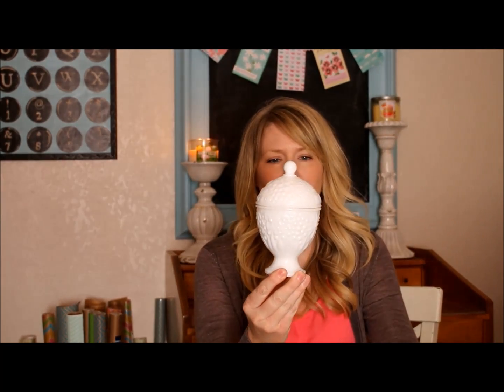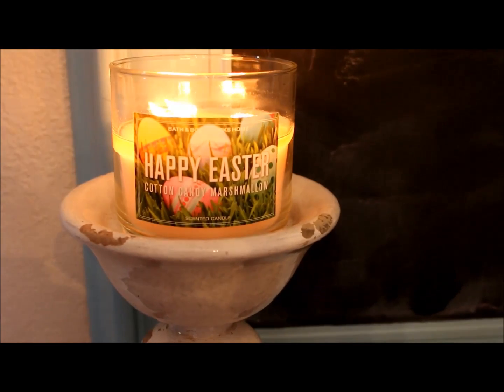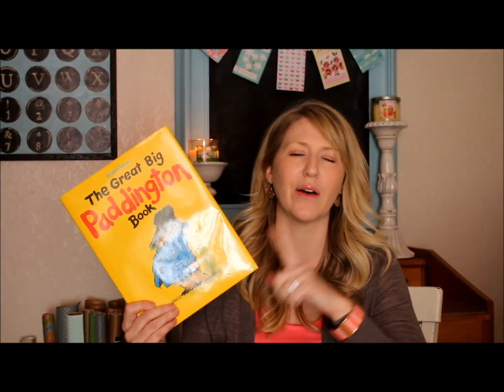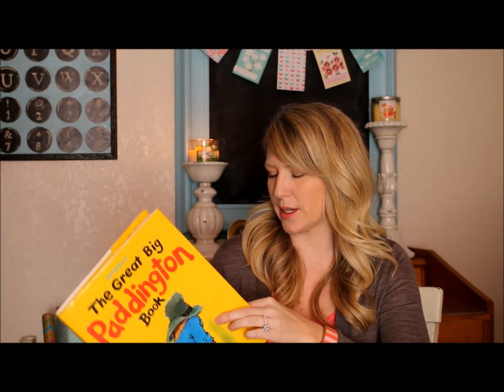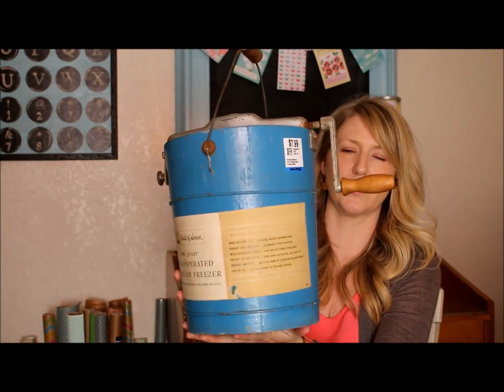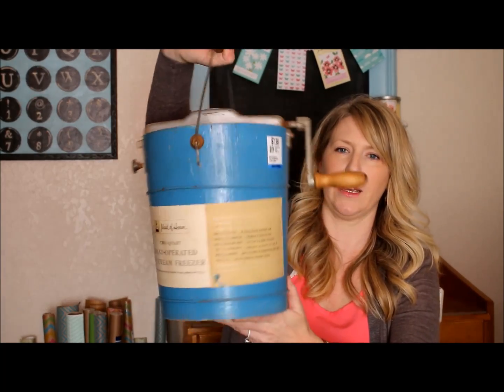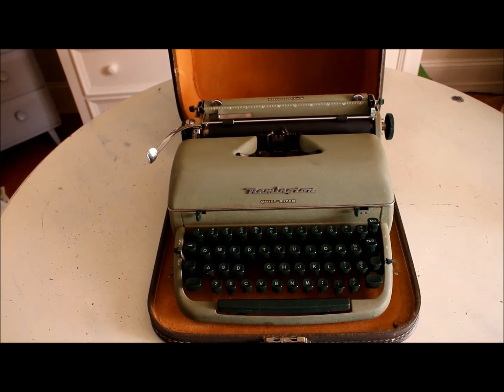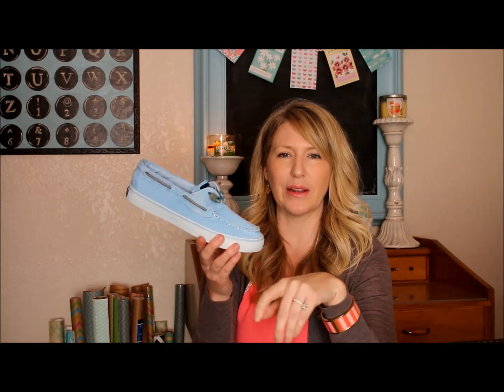Treasure Hunting!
I love going to the thrift stores to find hidden treasures, check out last weeks finds!